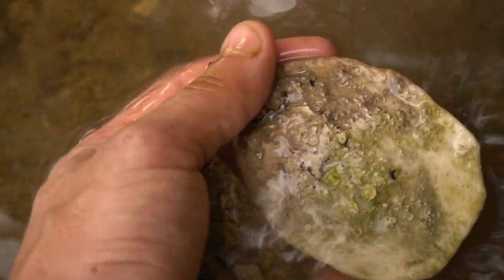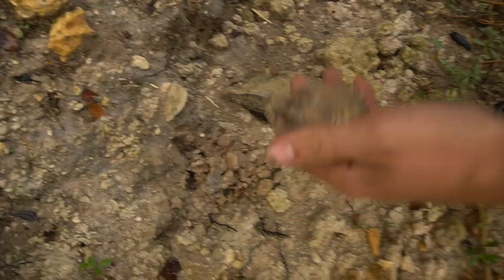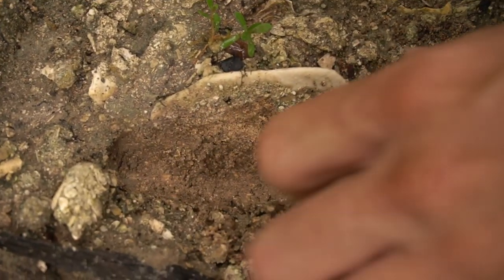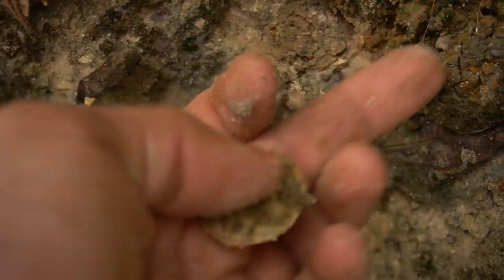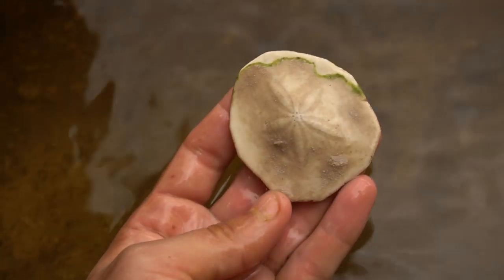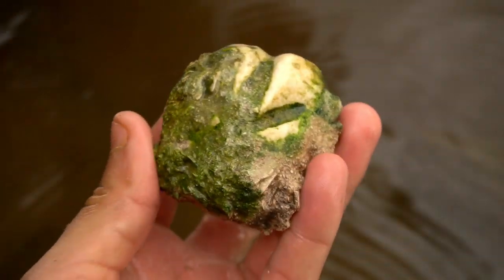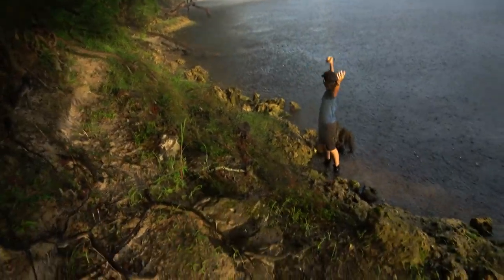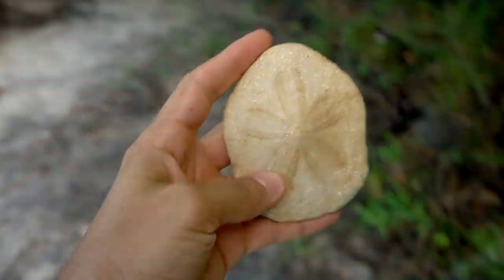We Found Prehistoric Sand Dollars and Sea Urchins (Echinoids) While Fossil Hunting in Florida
This was a short, but very fun fossil hunt! We set out to find Eocene aged echinoids (sand dollars and sea urchins) from the Ocala Limestone formation. The hunt was very successful with many species found, including a rare one we've never found before. We managed to survive a terrifying thunderstorm, see an incredible rainbow and enjoy a few hours outdoors in nature.